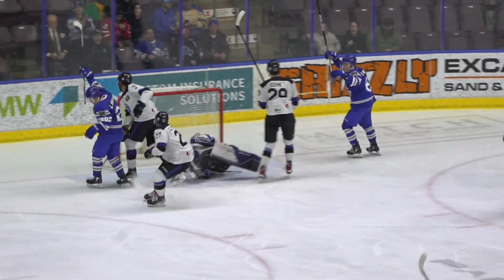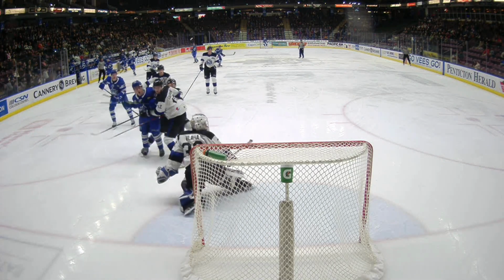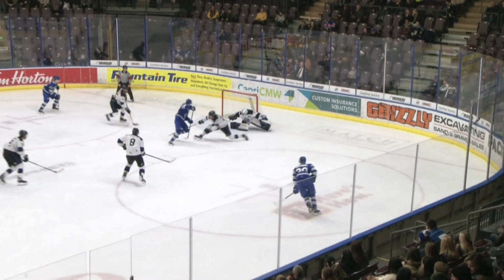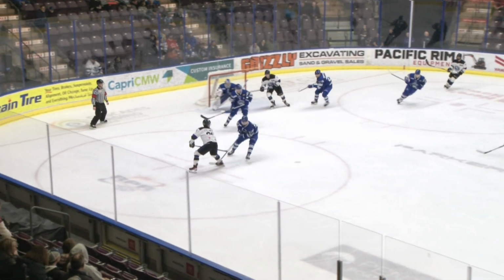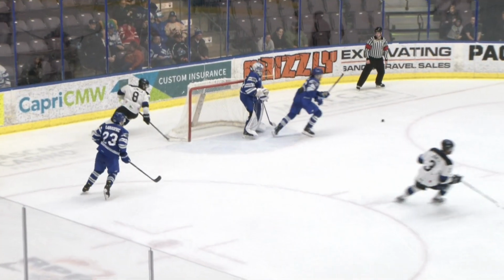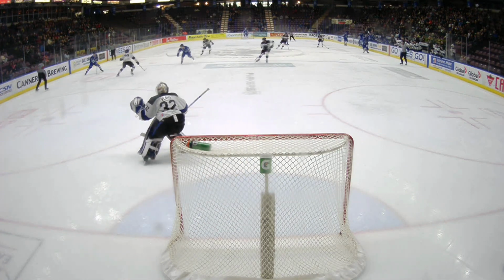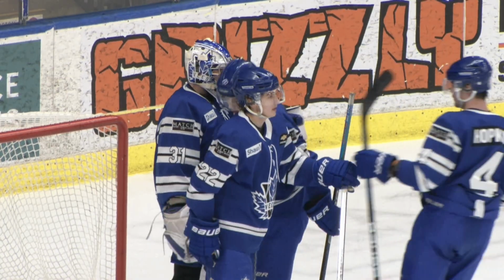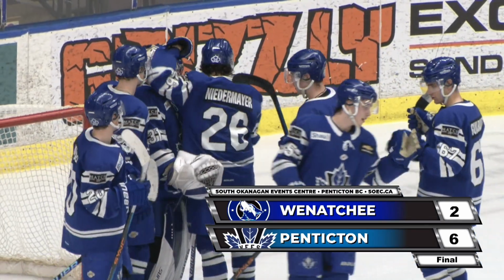24-02-23 Highlights: Wild (2) at Vees (6)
Josh Nadeau scored four goals in the Penticton Vees' 6-2 win over the Wenatchee Wild.